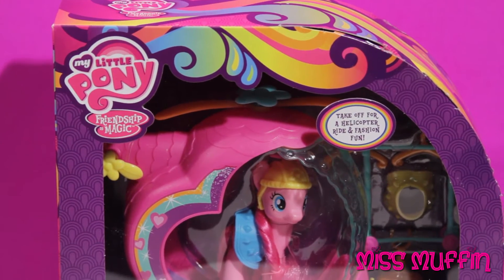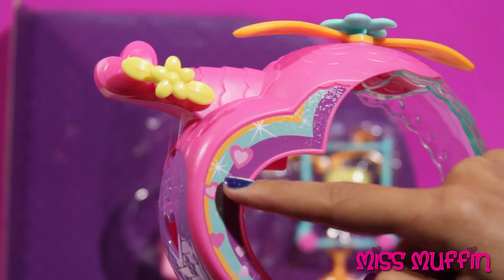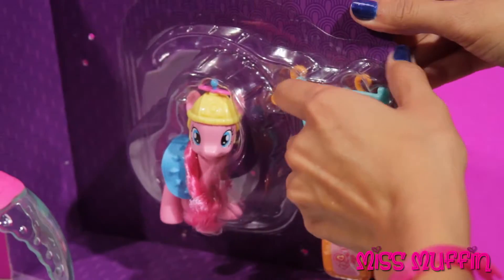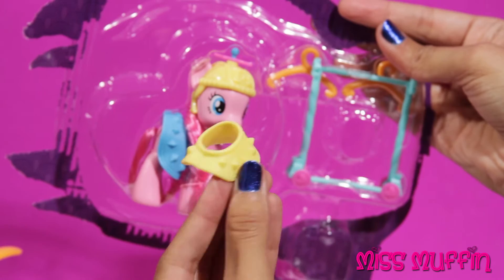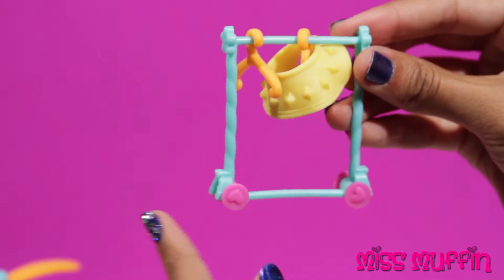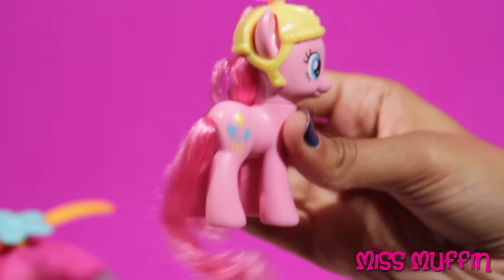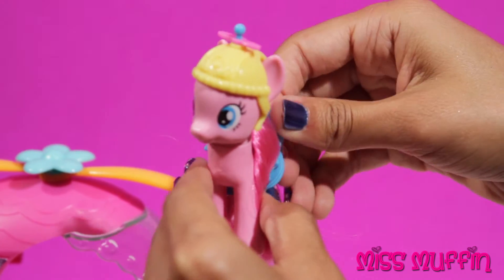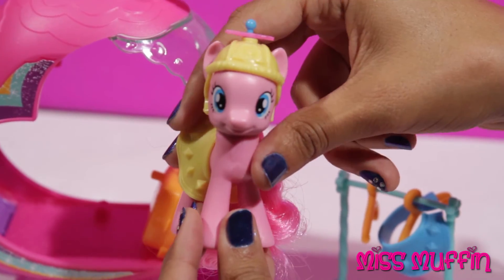My Little Pony: Pinkie Pies Rainbow Helicopter Playset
Hi. I'm Miss Muffin. I would like to welcome you to the world of My Little Pony. Up, up into the sky goes your Pinkie Pie figure! Your beautiful Pinkie Pie pony pal wants to take off into fun adventures in her colorful, heart-shaped helicopter vehicle! Dress her up in her propeller helmet and skirts, and pack her suitcase for her next "flight." Spin the propellers on her fancy helicopter and send your pony pilot into her next escapade! My Little Pony and all related characters are trademarks of Hasbro.

I purchased My Little Pony Pinkie Pies Rainbow Helicopter Playset

My Little Pony is an entertainment franchise developed by Hasbro which is marketed primarily to girls. It started as a line of plastic pony toys developed by Bonnie Zacherle, Charles Muenchinger and Steve D'Aguanno which have been produced since 1983. The ponies feature colorful bodies, manes and a unique symbol on one or both sides of their flanks. These are referred to in the two most recent generations as "cutie marks." Following the original My Pretty Pony toy, introduced in 1981, My Little Pony was launched in 1983 and the line became popular during the 1980s. The original toy line ran from 1983 to 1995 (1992 in the US), and inspired animated specials, an animated feature length film, and four animated television series.

Toys around the world are called:
Arabic: لُعْبَة
Brazilian Portuguese: brinquedo
Chinese: 玩具
Croatian: igračka
Czech: hračka
Danish: legetøj
Dutch: speeltje
European Spanish: juguete
Finnish: lelu
French: jouet
German: Spielzeug
Greek: παιχνίδι
Italian: giocattolo
Japanese: おもちゃ
Korean: 장난감
Norwegian: leke
Polish: zabawka
Portuguese: brinquedo
Romanian: jucărie jucării
Russian: игрушка
Spanish: juguete
Swedish: leksak
Thai: ของเล่น
Turkish: oyuncak
Ukrainian: іграшка
Vietnamese: đồ chơi